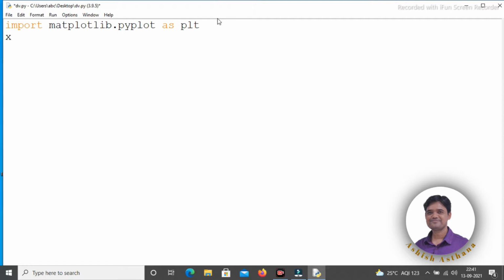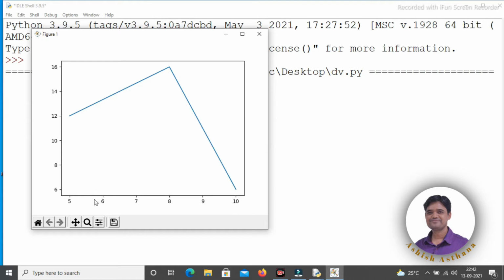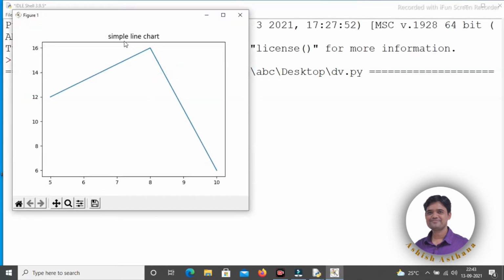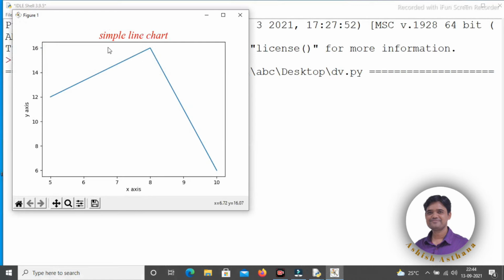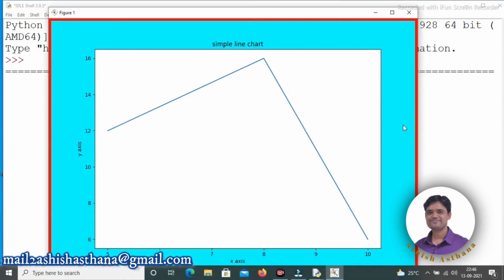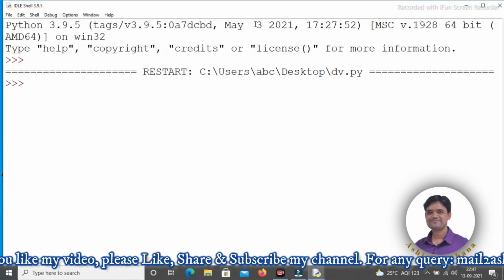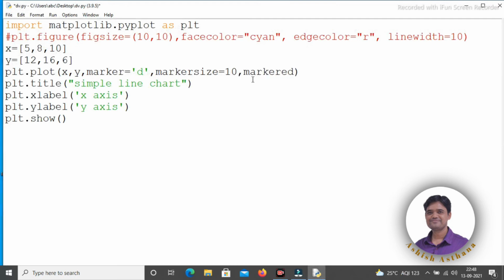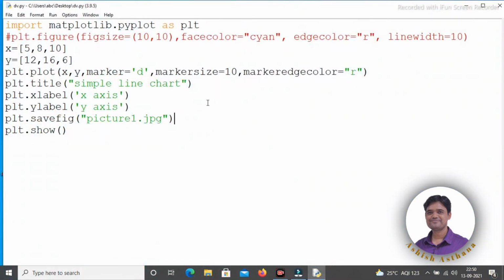Lecture 29: Data Visualization | Line Chart || by Ashish Asthana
Data visualization is the graphical representation of data in order to interactively and efficiently delivers visuals to clients.
 Data is so immense these days so we don’t want to waste time ponder over unnecessary data.
 So data should be presented in compact and easy way
 Graphical representation of information and data using visual elements like charts, graphs and maps etc.
 It helps decision makers to drive business decisions
There are multiple tools for performing visualization in data science. In Python we can use two exclusive libraries for visualization, commonly known as matplotlib and seaborn.
Matplotlib: is a high quality plotting library. Python based plotting library offers matplotlib with a complete 2D support along with limited 3D graphic support. It is useful in producing publication quality figures in interactive environment across platforms. It can also be used for animations as well.
Seaborn: Seaborn is a library for creating informative and attractive statistical graphics in python. This library is based on matplotlib. Seaborn offers various features such as built in themes, color palettes, functions and tools to visualize univariate, bivariate, linear regression, matrices of data, statistical time series etc which lets us to build complex visualizations.

Pyplot
• Pyplot Module is Matplotlib library’s interface
• It is collection of functions which allow user to construct 2D plots easily and interactively
Line Chart
A line chart or line graph is a type of chart which displays information as a series of data points called ‘markers’ connected by straight line segments.
 Line graphs are usually used to find relationship between two data sets on different axis; for instance X, Y.
Plot() Function Prototype:
matplotlib.pyplot.plot(X-Axis, Y-Axis, color, linewidth, linestyle or ls, marker, markersize, markeredgecolor)

X-Axis, Y-Axis: Points on the X-Axis & Y-Axis in the form of Sequence
color: Color of Line. Should be valid color identified by Pyplot
linewidth: Width of the line in points (float value)
linestyle or ls: Style of the line (Ex:- Solid line, dashed line etc.)
marker: A symbol denoting the marker style such as ‘o’, ‘*’, ‘+’ etc.
markersize: Marker size in points (float value)
markeredgecolor: Color of the marker. Should be valid color identified by Pyplot.